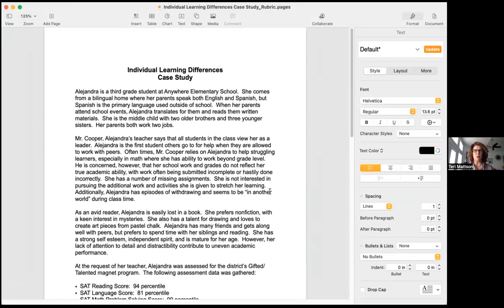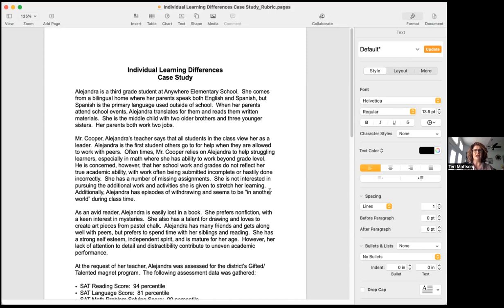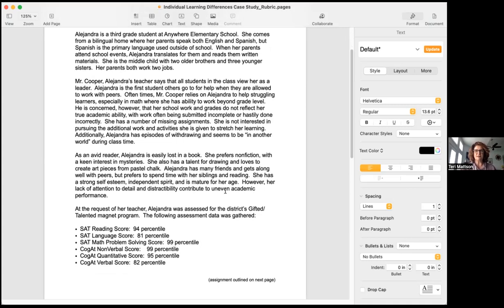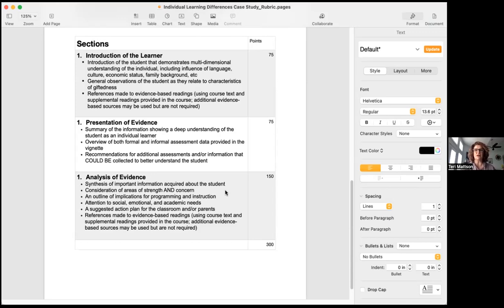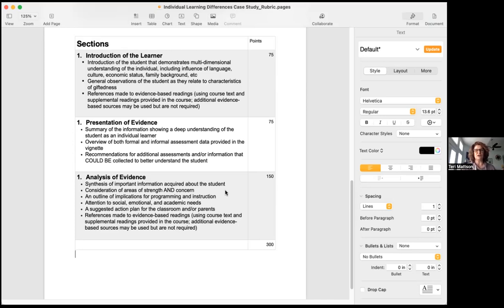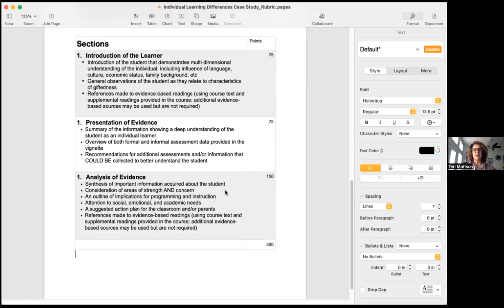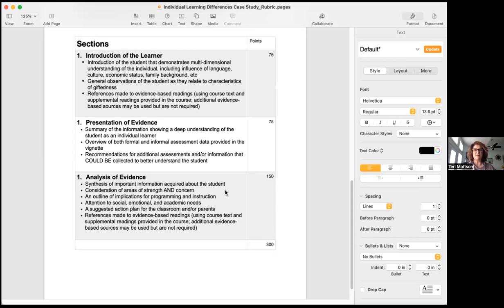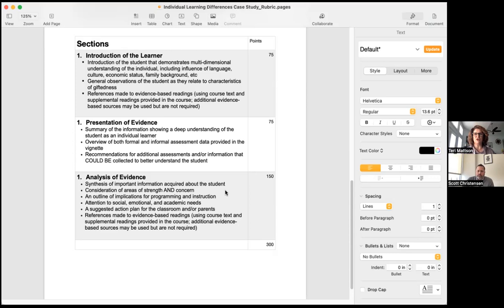Case Study Overview and Expectations, EDUC 5600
In this screencast, Teri Mattson gives an overview of the Case Study class participants will be doing with their Cohort Discussion Groups for this Gifted Endorsement Class.